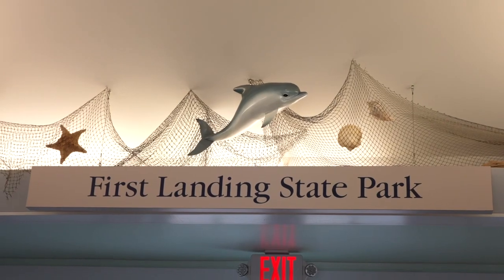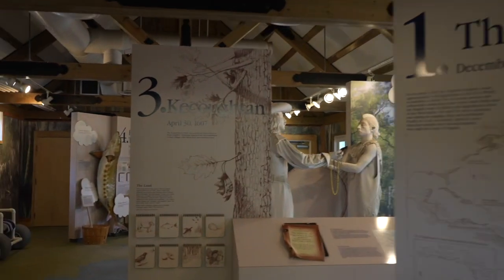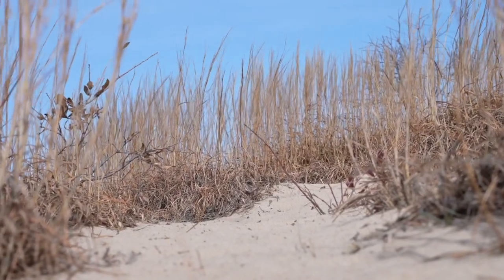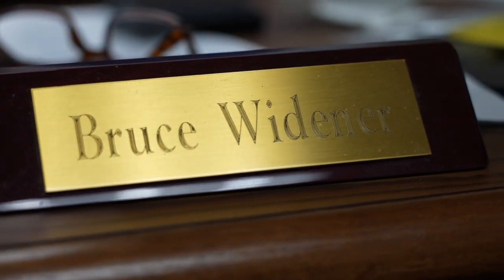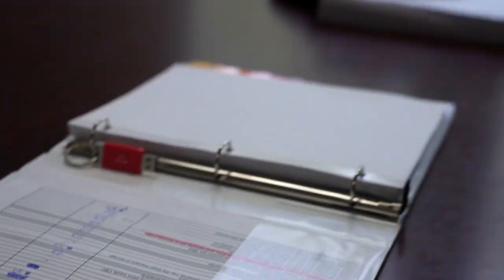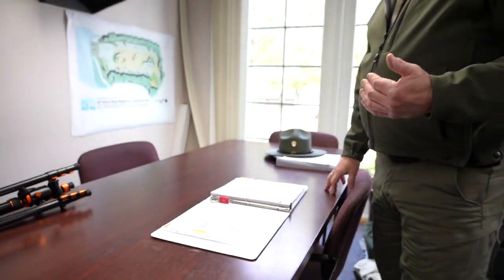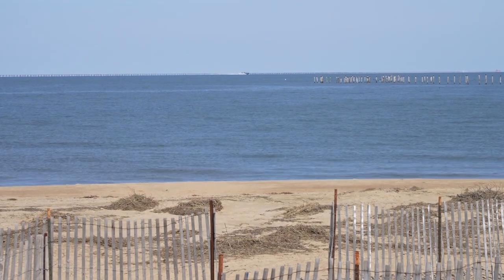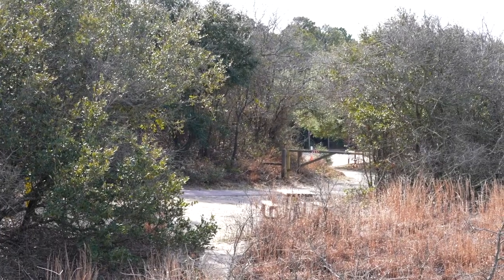Virginia’s First Landing State Park Severe Weather Plan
Like long walks on the beach with a park ranger? Then this video is for you! For Day 5️⃣ of Severe Weather Awareness Week, we met Bruce Widener, the park manager at First Landing State Park. He told us about the park’s emergency plans when severe weather is approaching — and gave us a deeper look in how the rangers keep the park safe.